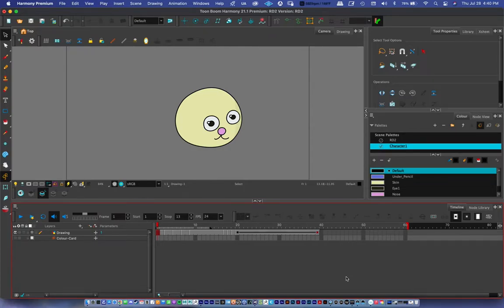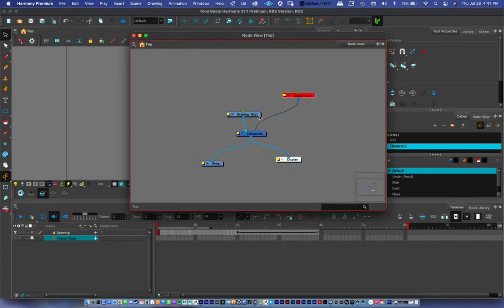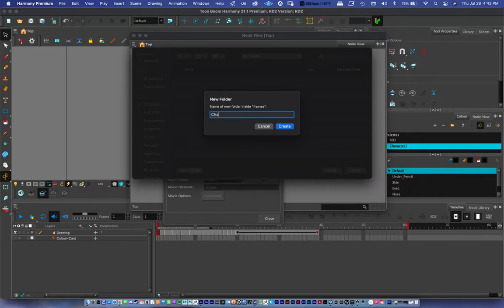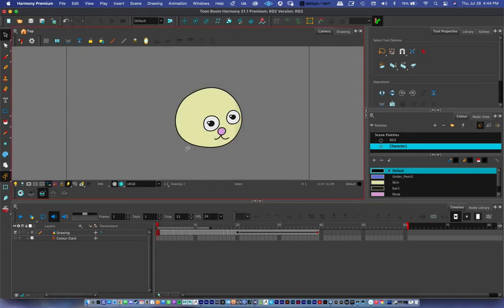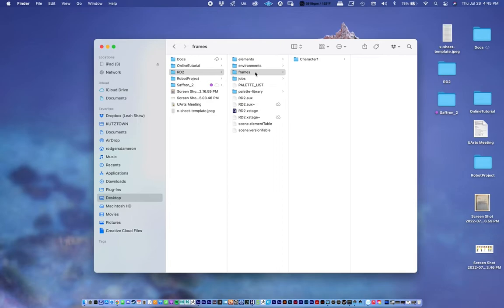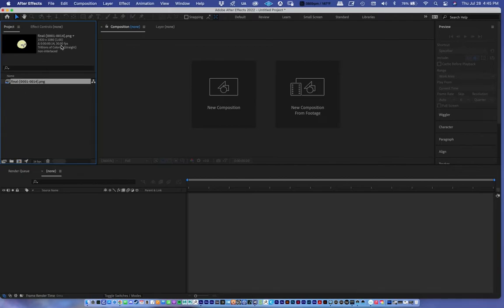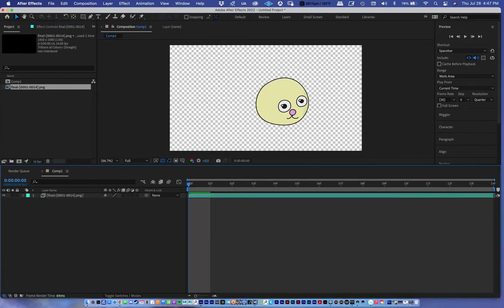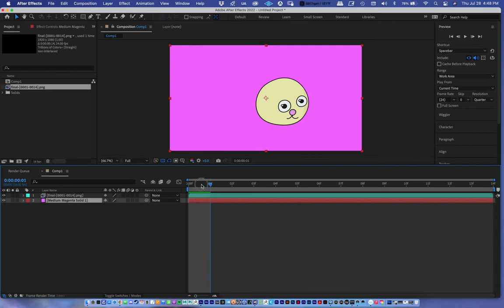ToonBoom Harmony: Export Animation with Alpha Channel